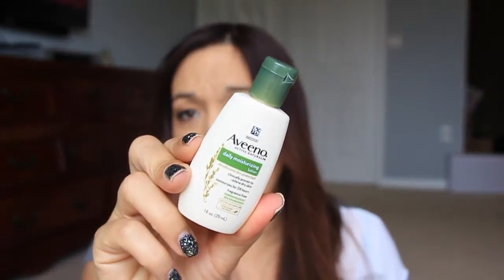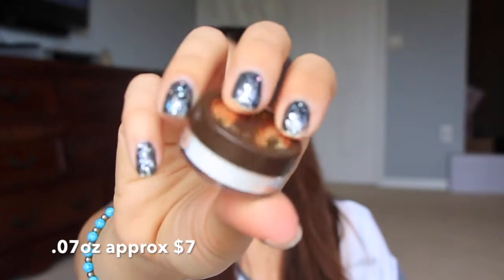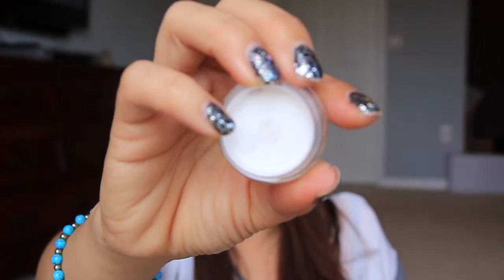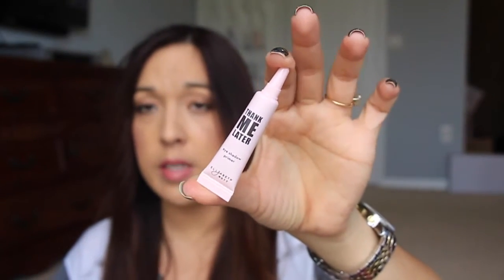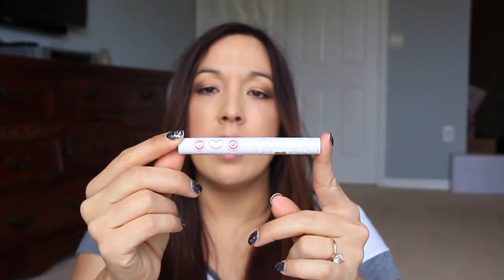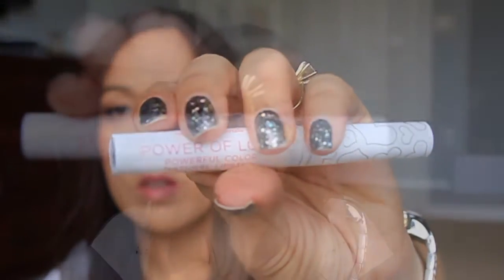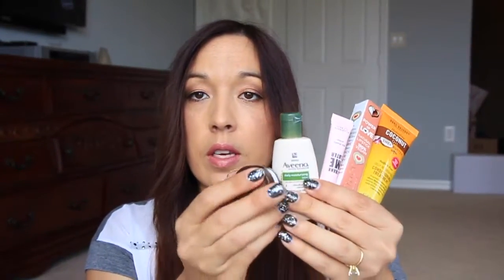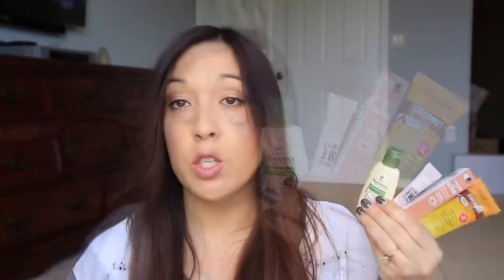Ipsy december 2015